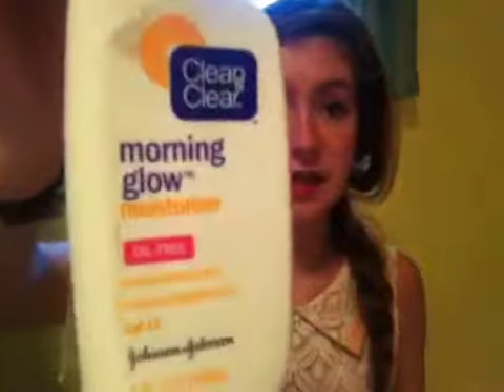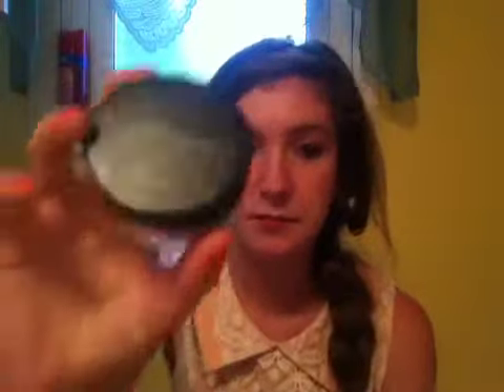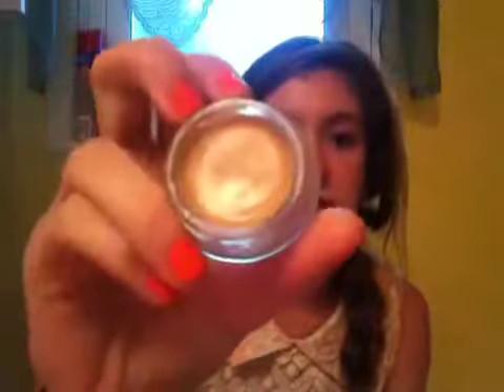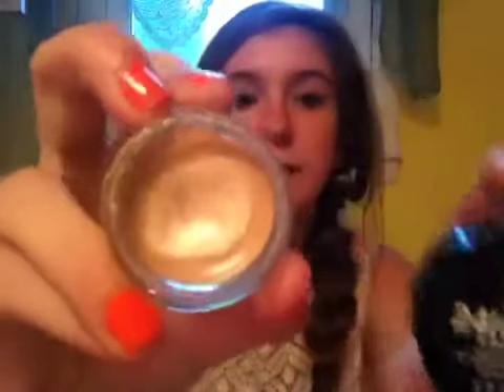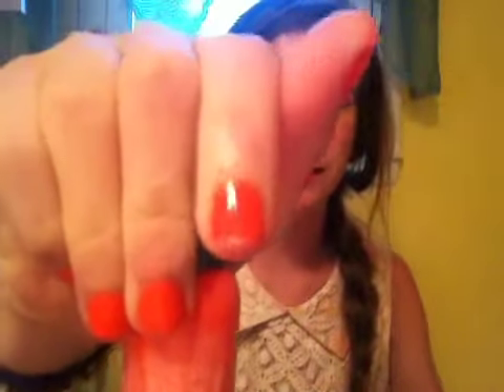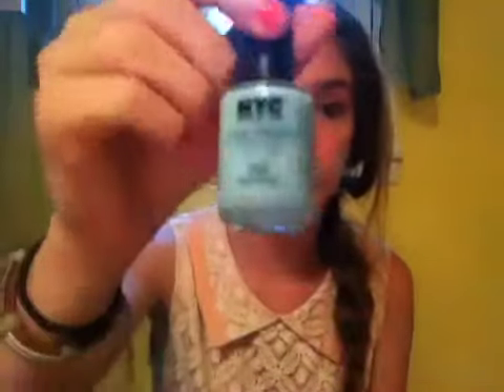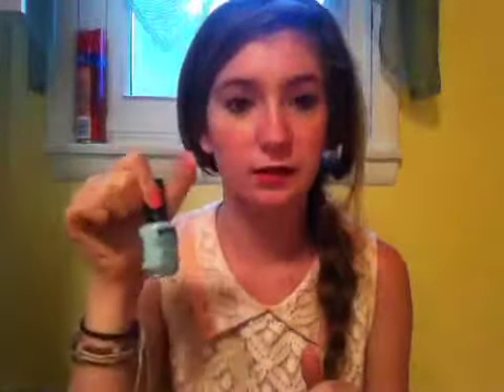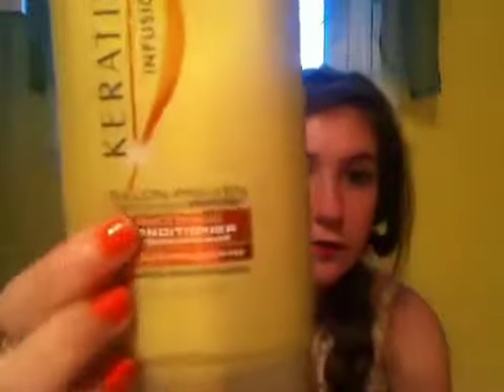My Summer Must Haves!!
Hey everyone!
  I hope this was somewhat helpful! If you have any questions, requests or anything else, please leave them in the comments below!! :)